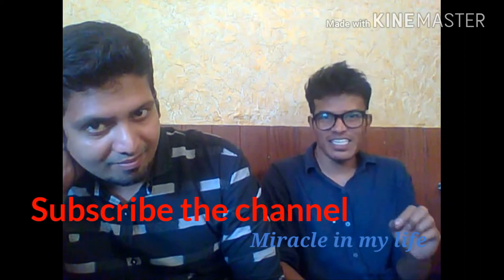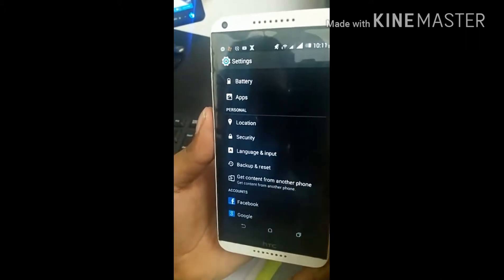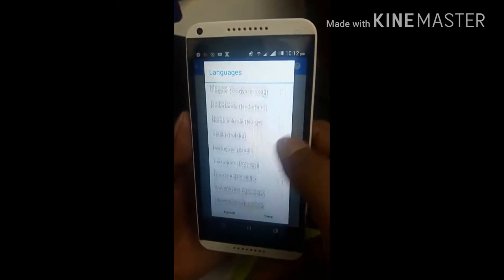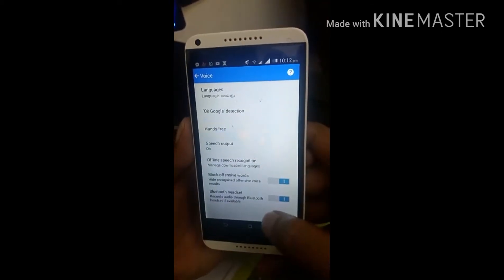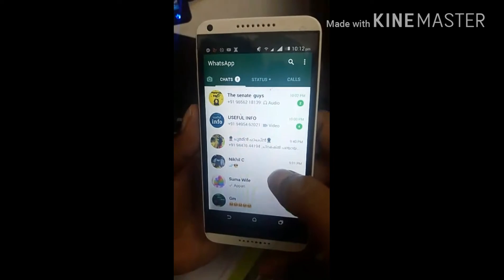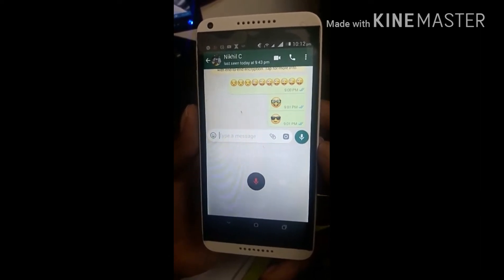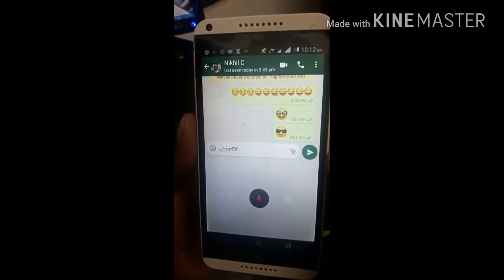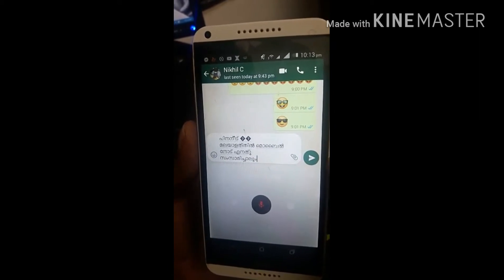Malayalam voice typing 😳😳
how to send text without typing
how to send a text without typing